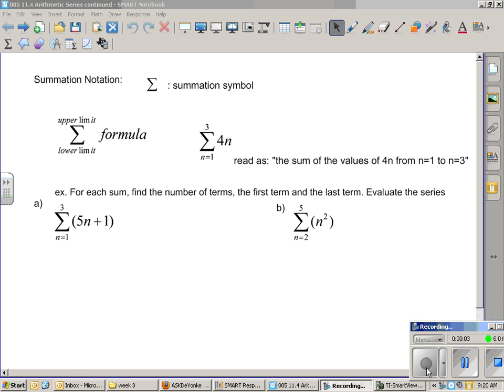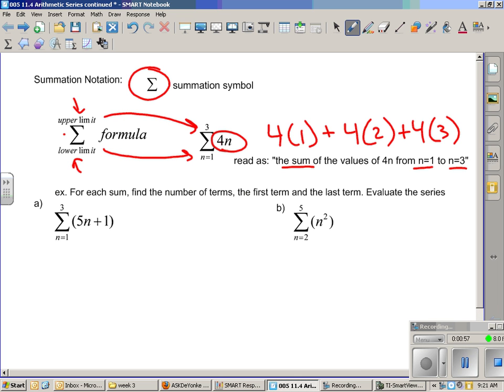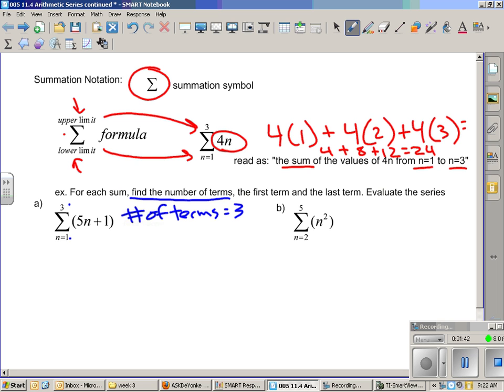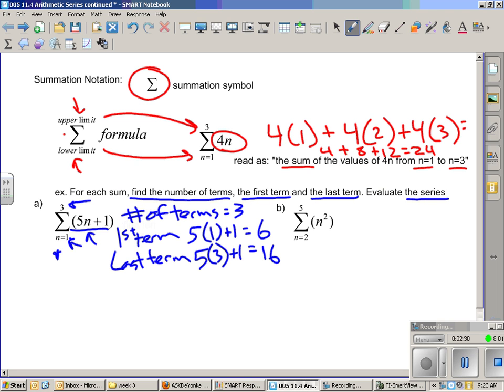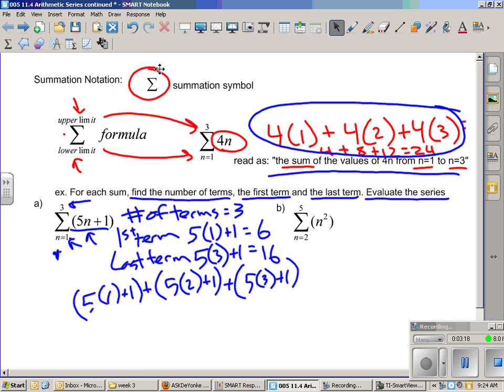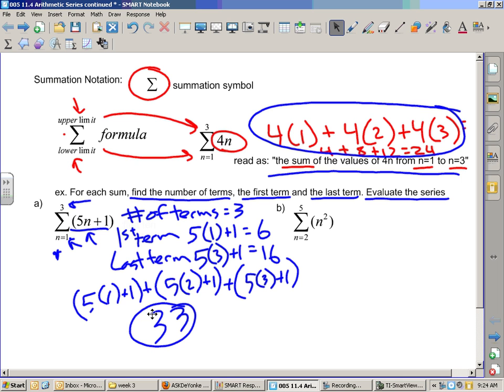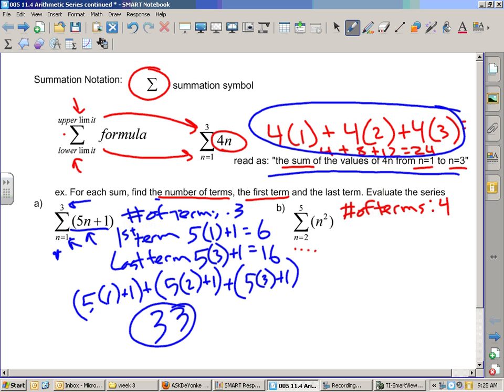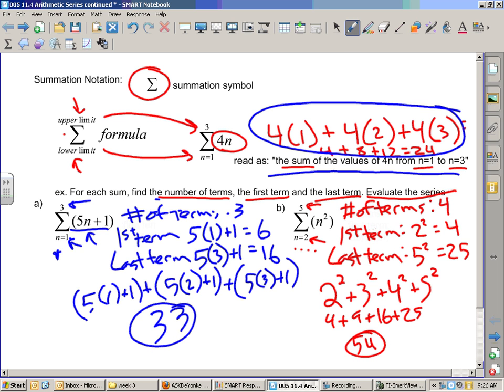11 4 Arithmetic Series part 2